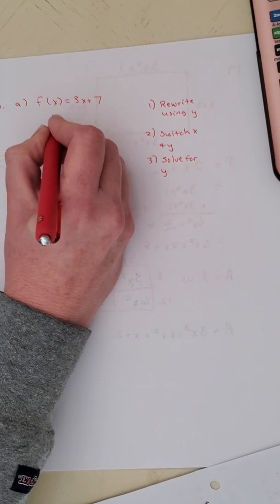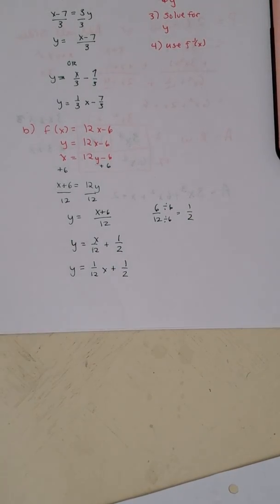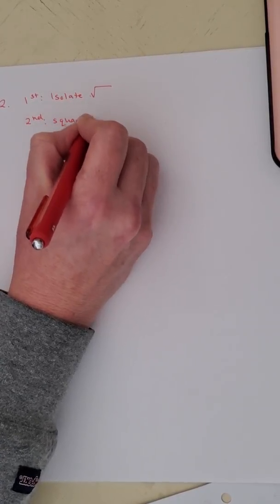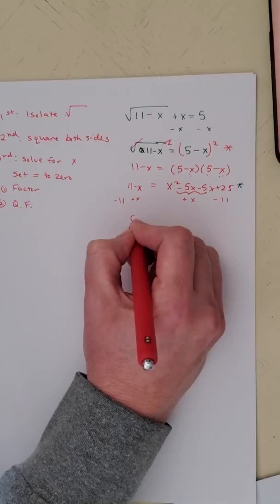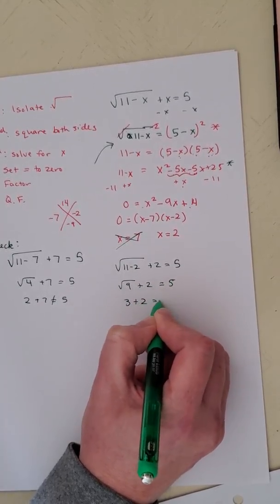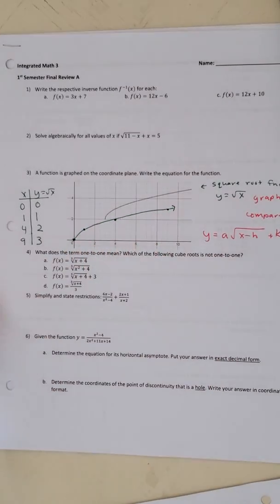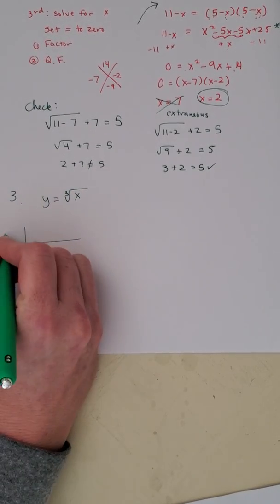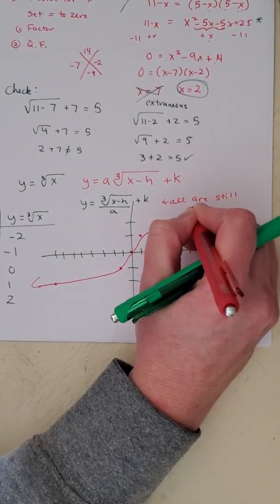Math 3 Semester 1 Final Review part(1)